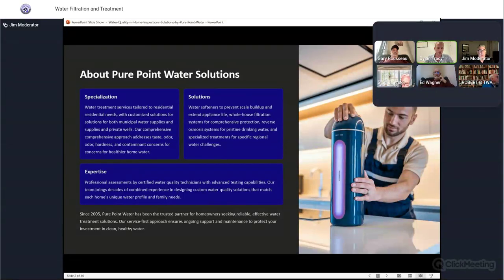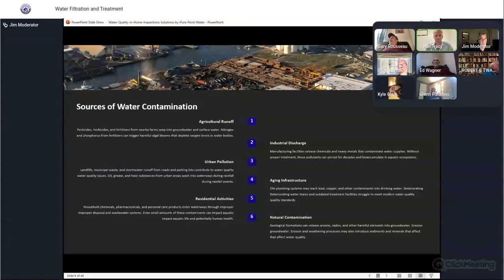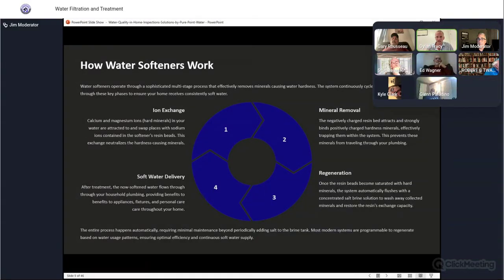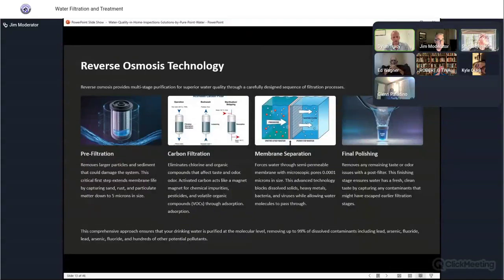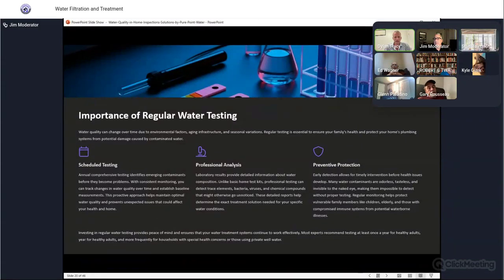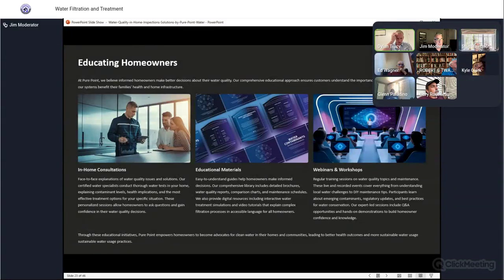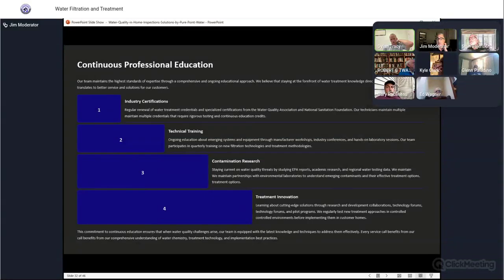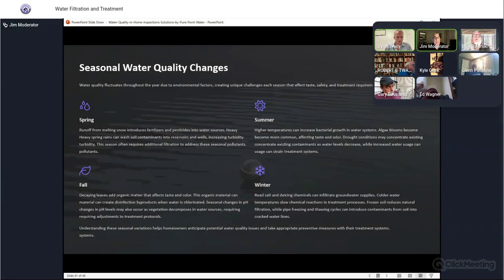Water Filtration and Treatment